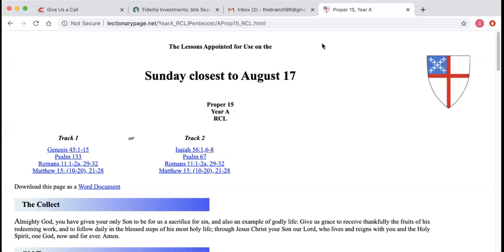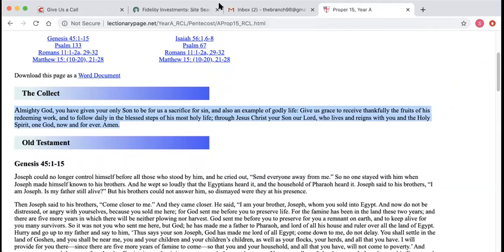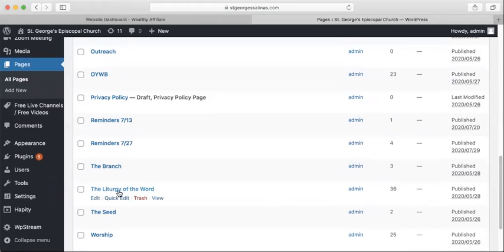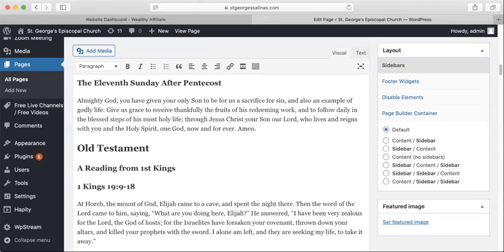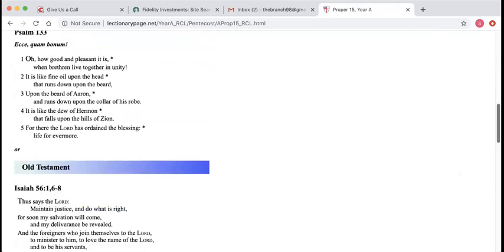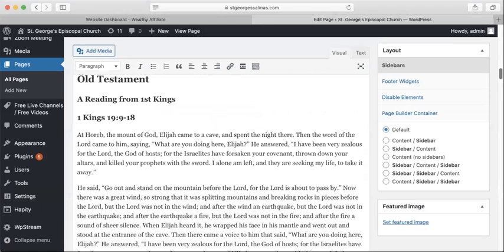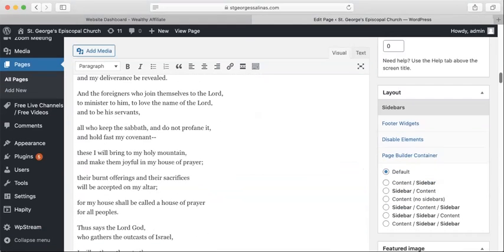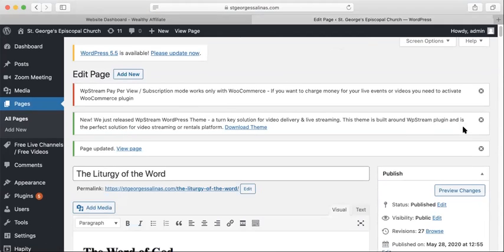Wealthy Affiliate - Editing content by cutting and pasting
Edit your page or post by cutting content and pasting new content.